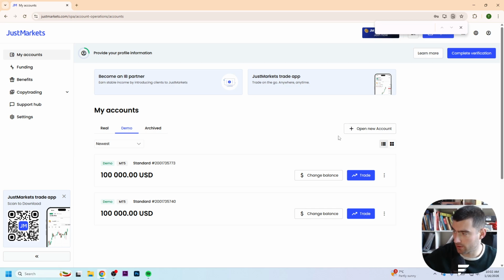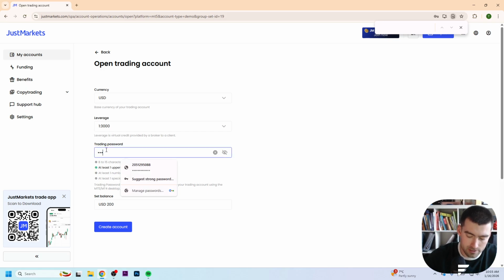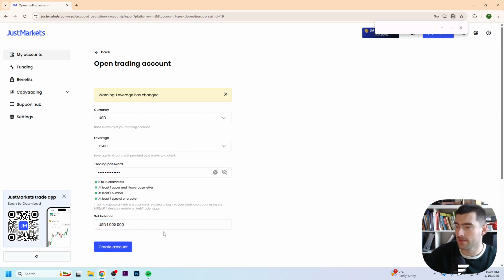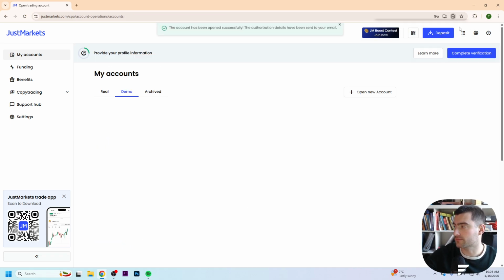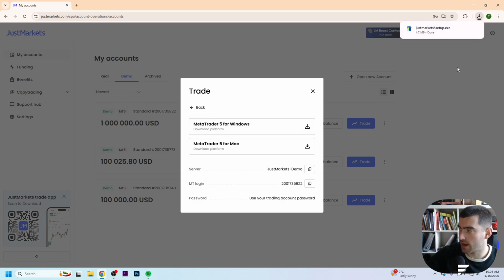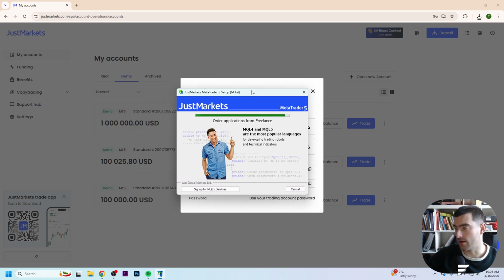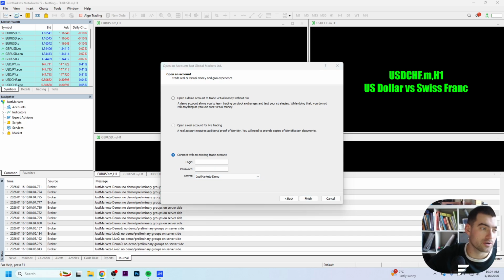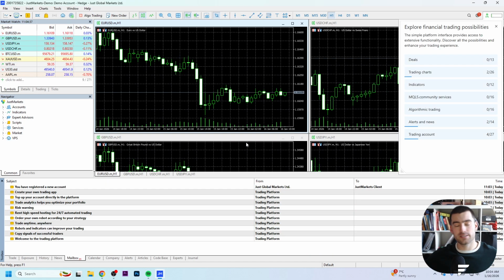How to CONNECT JustMarkets to MT5 (Easy Guide 2026)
In this video, you’ll learn how to connect JustMarkets to MT5 step by step for smooth trading and advanced market analysis. This beginner-friendly guide explains how to link your JustMarkets account to MetaTrader 5, enter server details, log in securely, and start trading forex, crypto, gold, indices, and CFDs directly on MT5. Perfect for traders who want real-time charting, fast execution, and full control over their trades, this tutorial helps you connect JustMarkets to MT5 quickly and confidently.